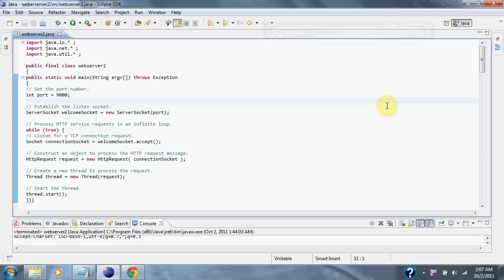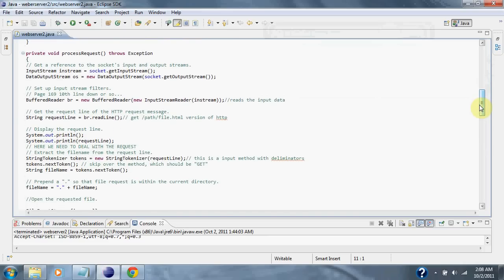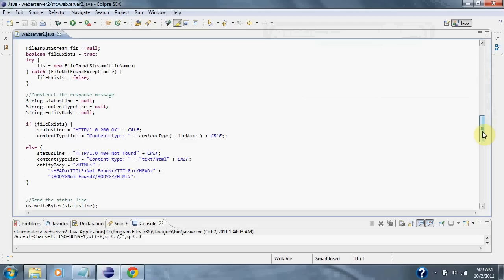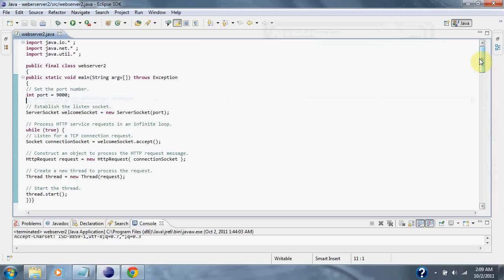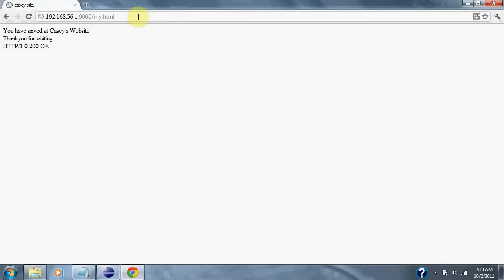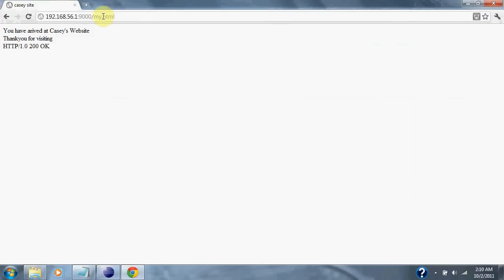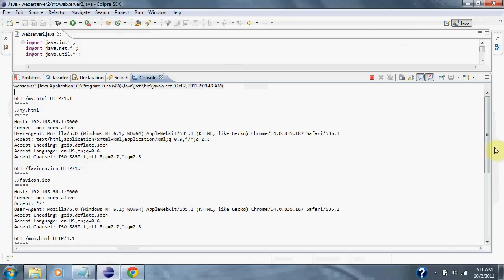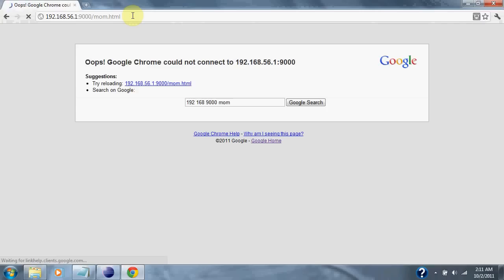Java Web Server